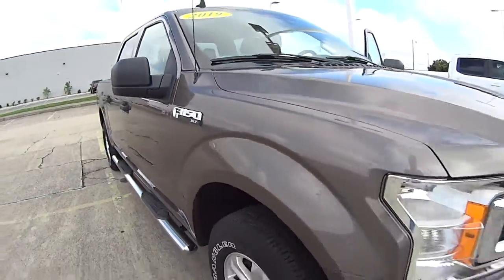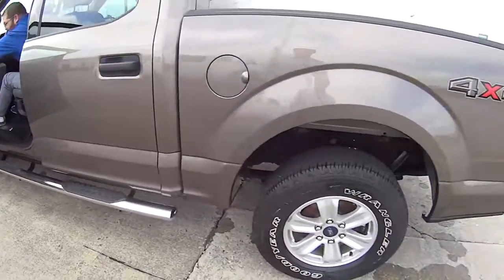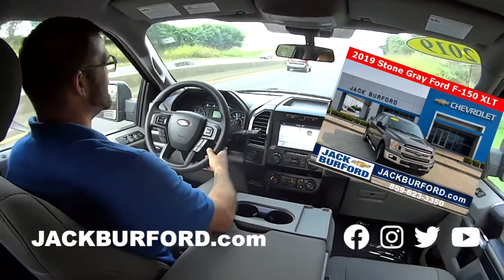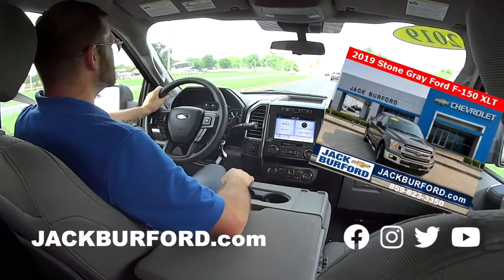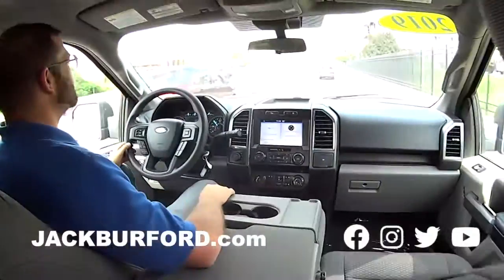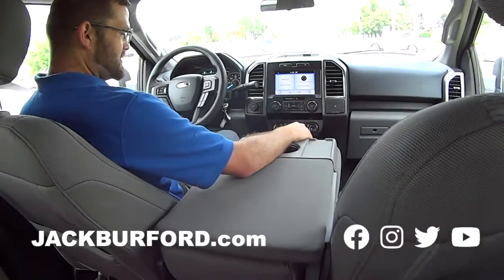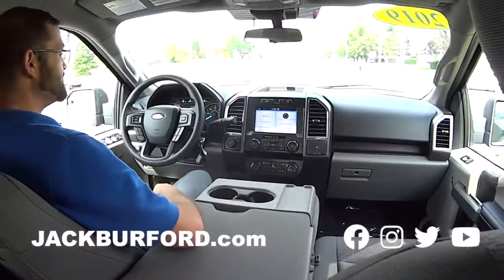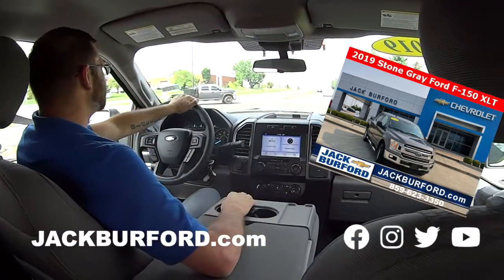Ford F-150 XLT Truck Video!